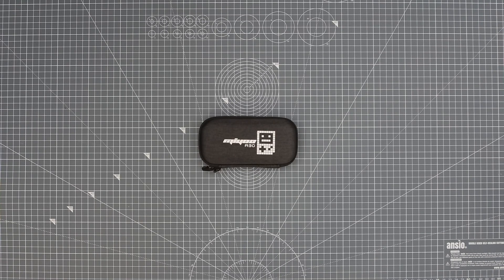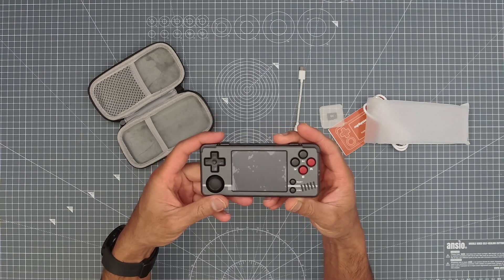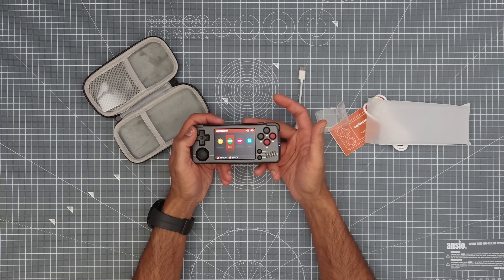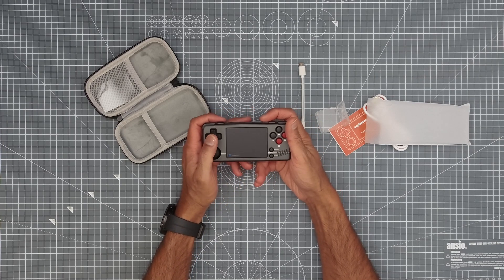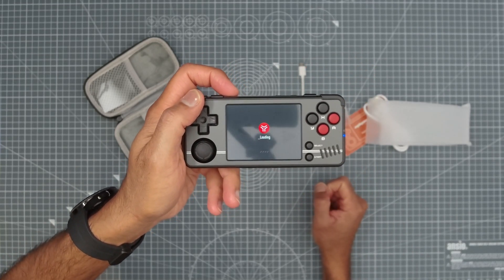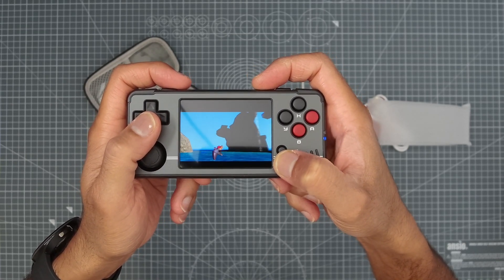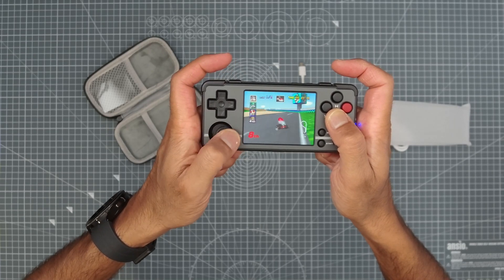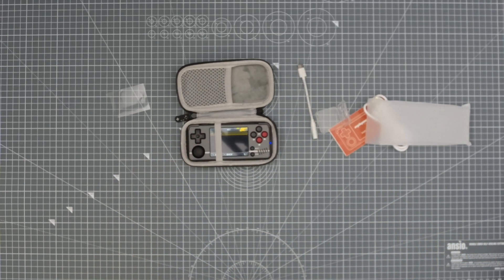Miyoo A30 Unbox | Gameplay Test | Review